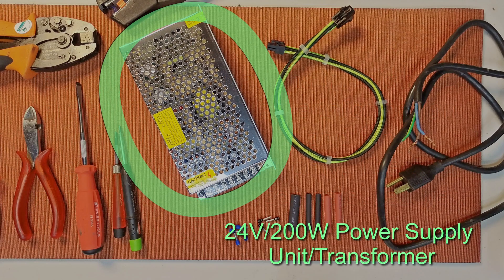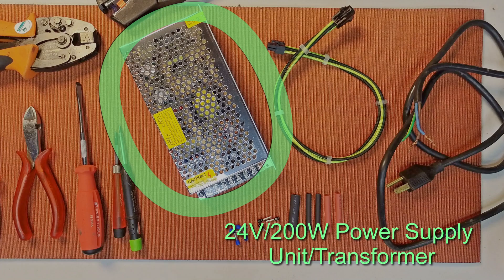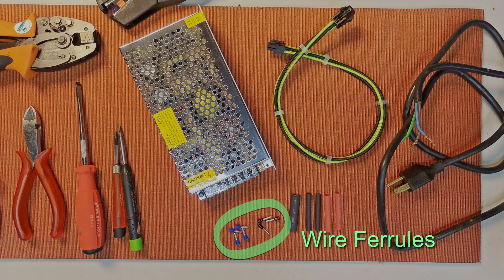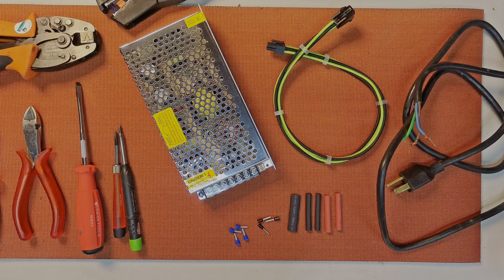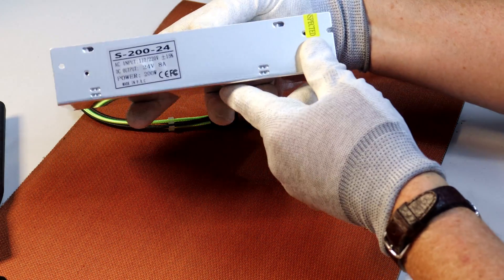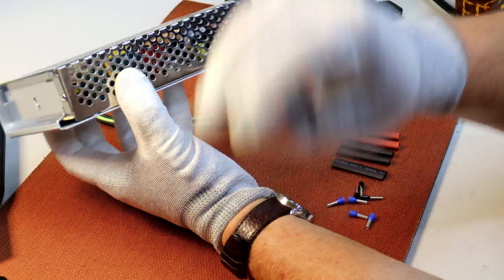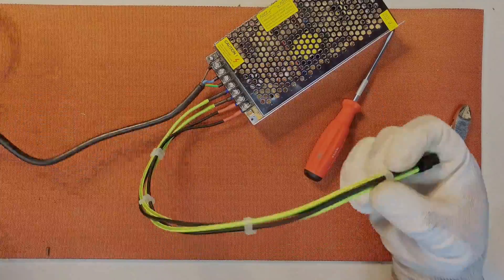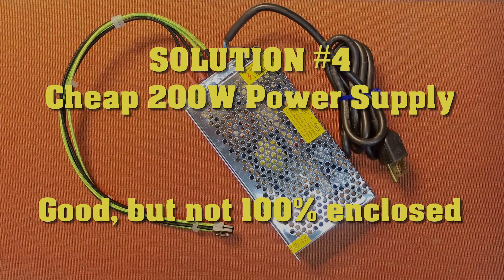$25 DIY 👨🏻‍🔧 **8Nm** Fanatec CSL DD 200W Power Supply Pack (Boost Kit 180 alternative!) 💪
A quick & easy $25 DIY build for a 24V/200W power supply, that should work with the Fanatec CSL DD wheelbase and give you the coveted 8 N·m.
The power supply unit used here can be found on Amazon

Alternative link to another seller:
(if a 200W PSU isn't available, you can also try 240W or even 300W; you can't go 'too big' only 'too small'.)

Its spec state 24V/200W/8A; I measured the 24V, so the 200W or 8A might be slightly off = it may be 192W or maybe it's 8.33A?
Cable also on Amazon